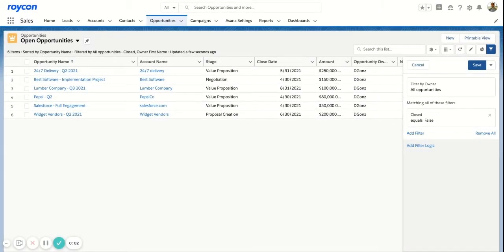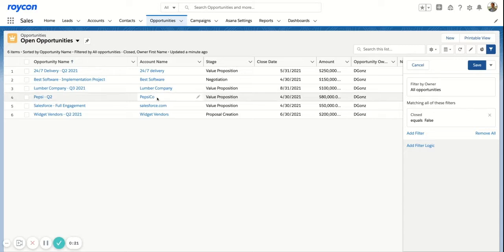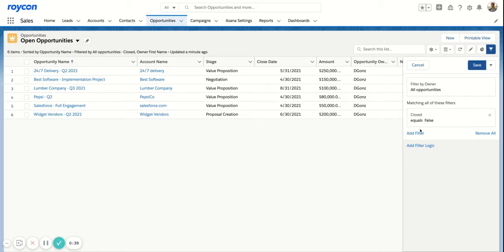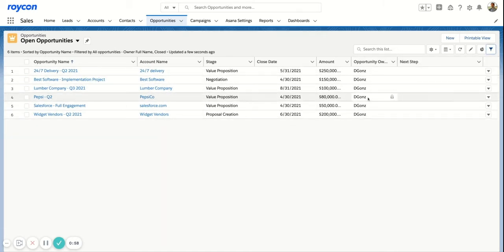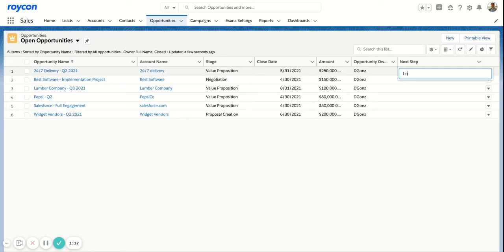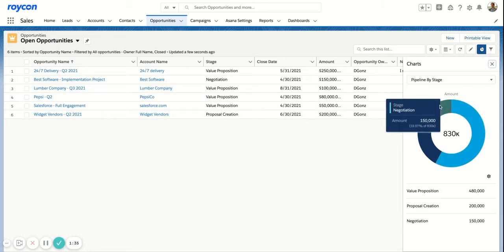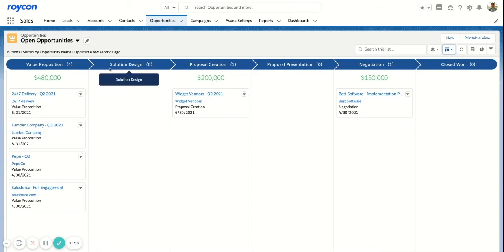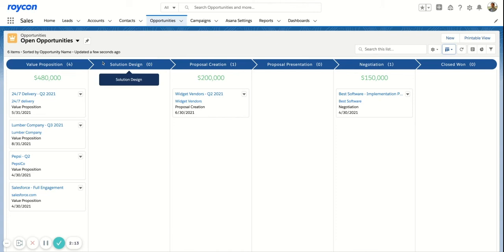How to Monitor Pipeline with a List View in Salesforce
In this video, we're going to be looking at how to monitor pipelines with the list view. This is going to be useful for sales managers or sales directors who need to review the pipeline individually or collectively for a team. This is a quick way to do it where you don't have to jump into a dashboard or report and you can quickly pop open a list view aggregate some data.